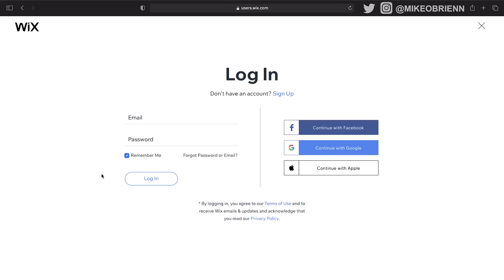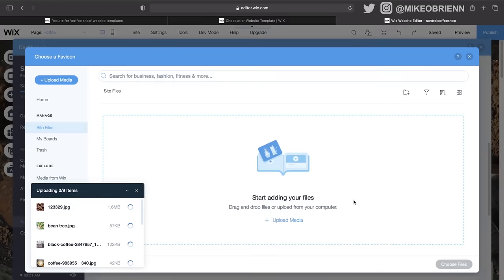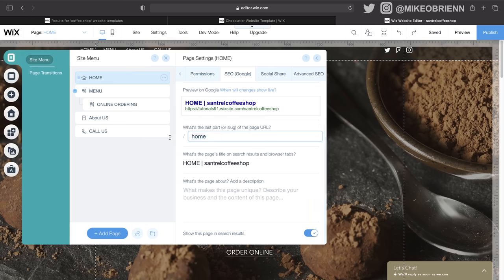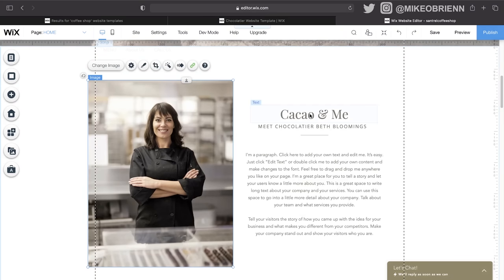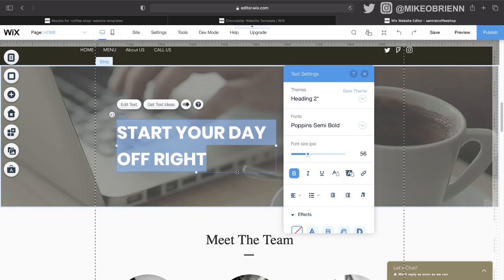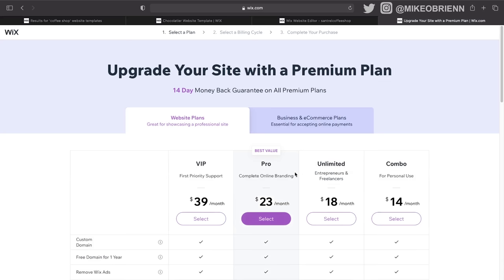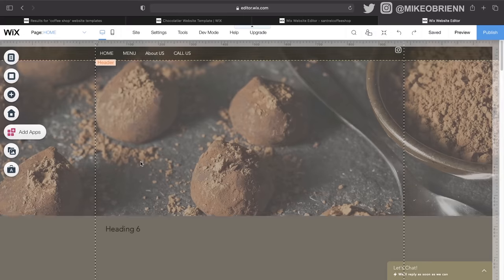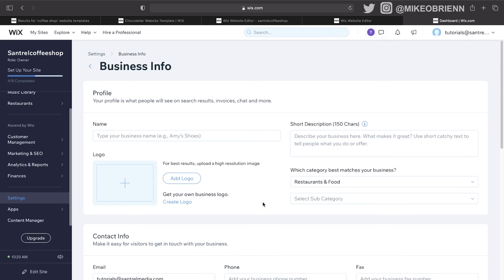Wix Tutorial 2023(Full Tutorial For Beginners) - Create A Professional Website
If you are looking to make a beautiful professional website with ease, this is the tutorial for you. In this training, I cover everything you need to know from basic account creation, to advanced integrations with apps and everything in between.

TIMESTAMPS:
0:00 Intro
0:50 Creating an account
5:39 Understanding the Editor
6:45 Mobile view
7:40 Adding a favicon
9:58 Toolbar, grid lines, and layers
12:00 Managing pages (add, rename, reorder, etc.)
18:30 Page background
21:30 Editing Strips & Content
Editing text
Adding links
Editing images
Repositioning
Changing strip background
Wix default images
Video backgrounds
Animations and transitions
Wix buttons
Adding radius and customizing buttons
37:15 Adding an anchor
39:18 Choosing a plan
41:30 Getting a domain
44:00 Editing header and footer
47:17 Adding apps
50:30 SEO, dashboard, and general website settings